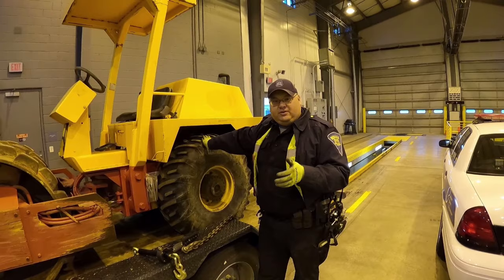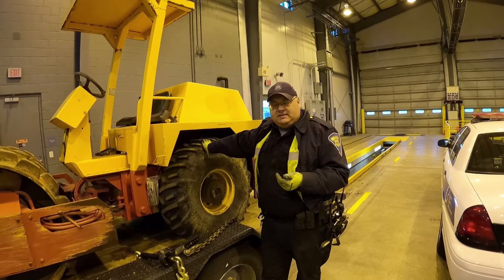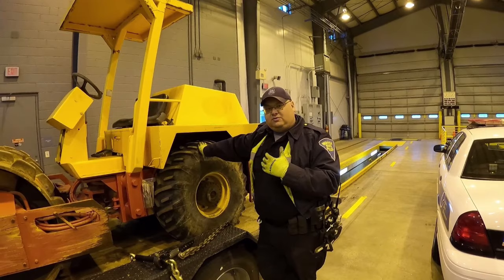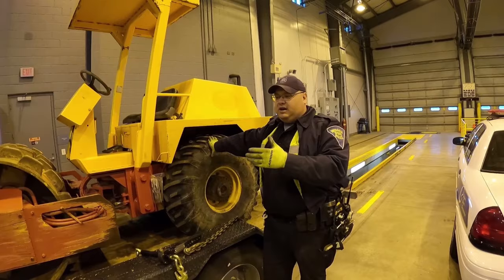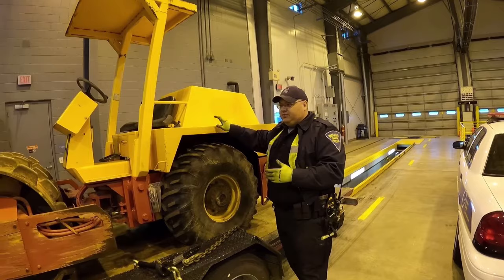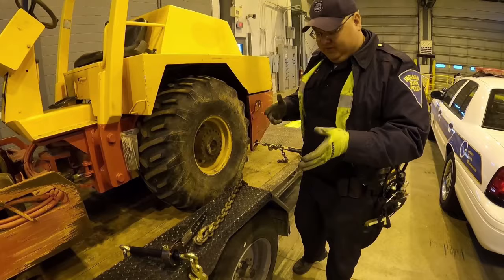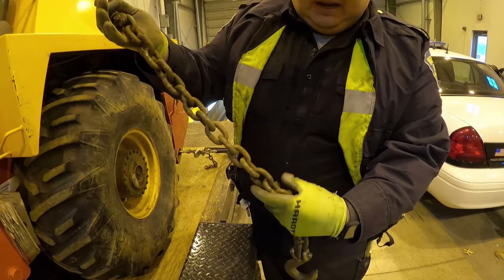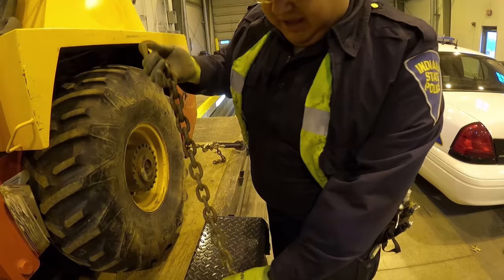Proper Load Securement | DOT Compliance when Hauling Equipment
Learn more about securing heavy equipment following DOT regulations to achieve DOT compliance.  In this video, Commercial Vehicle Enforcement Officer Master Trooper Brent N. Hoover from the Indiana State Police department and Mike Simon (aka Dirt Perfect) go over what you need to know to secure your heavy equipment properly.

Special thanks to Commercial Vehicle Enforcement Officer Master Trooper Brent N. Hoover from the Indiana State Police for his expertise on load securement!